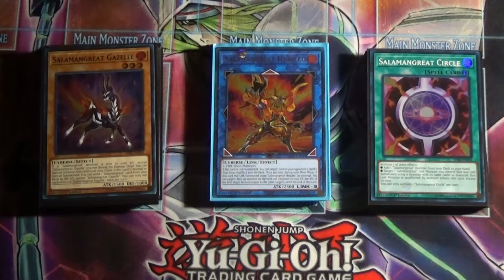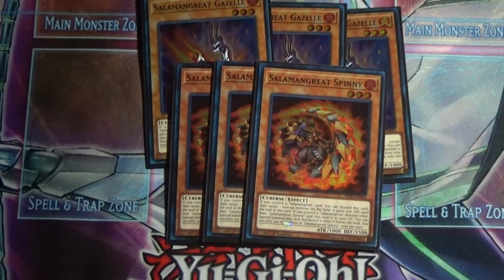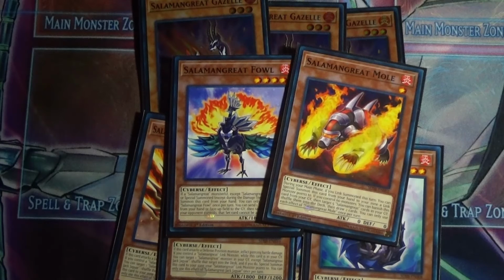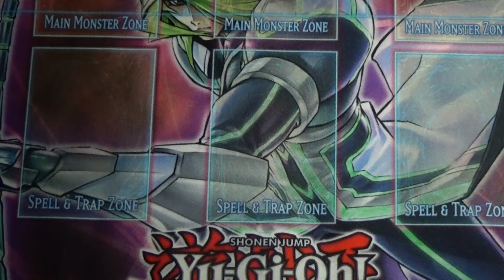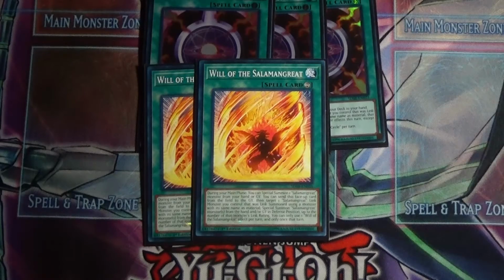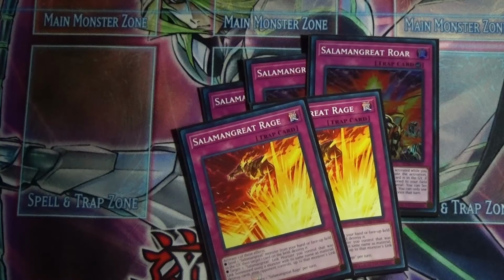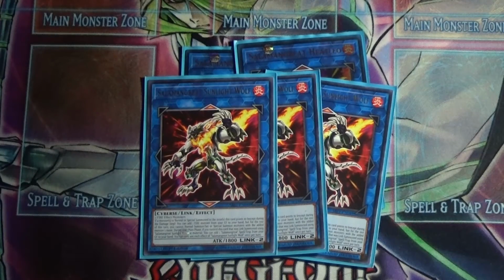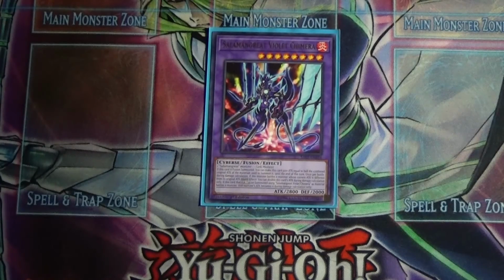Salamangreat Deck Profile! March 2019!